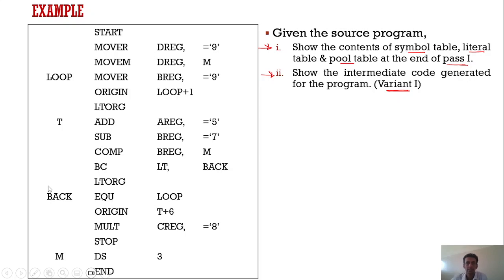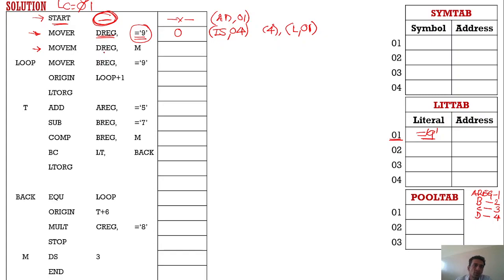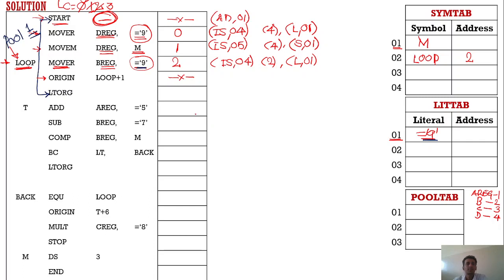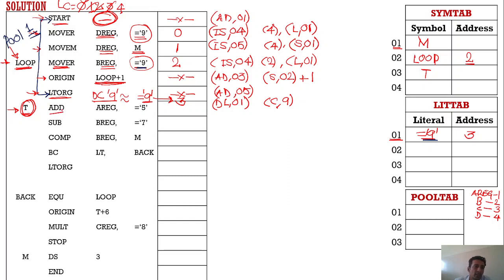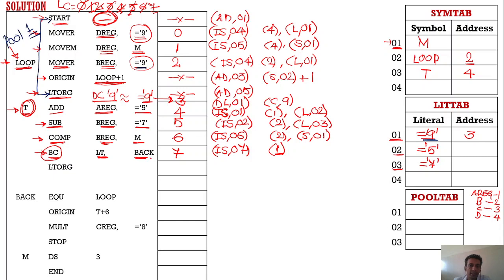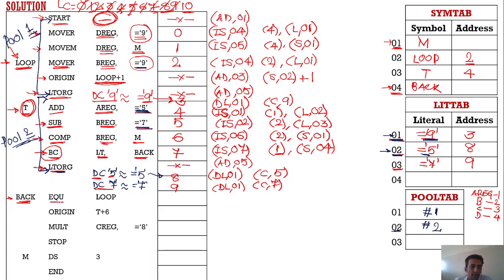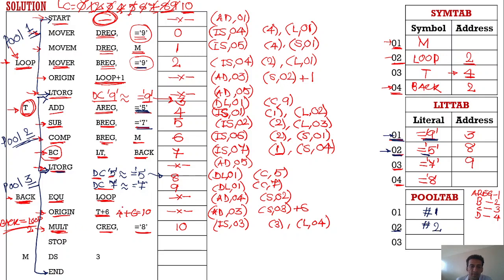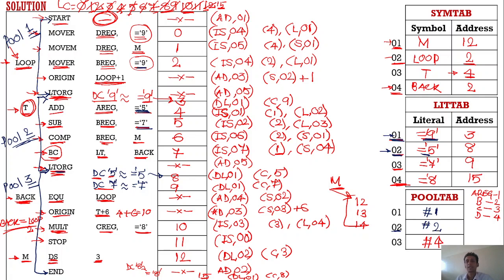Two Pass Assembler - Part 5